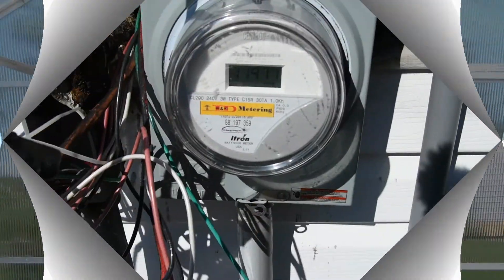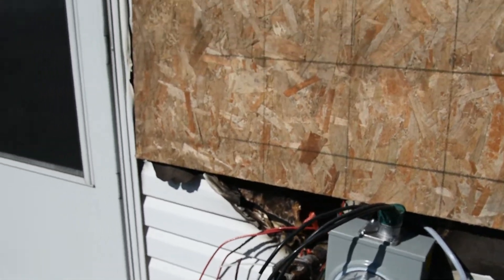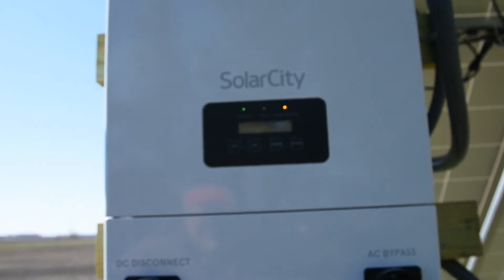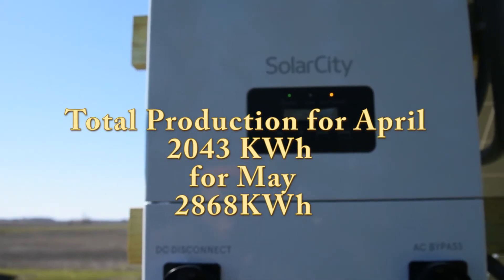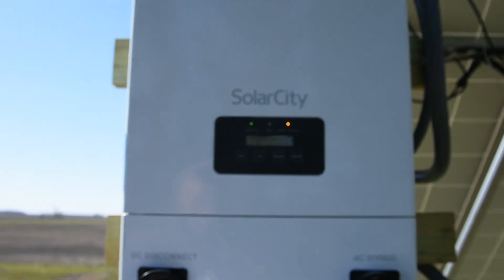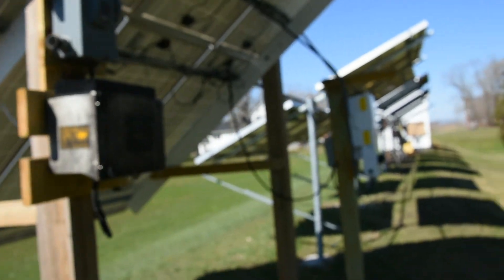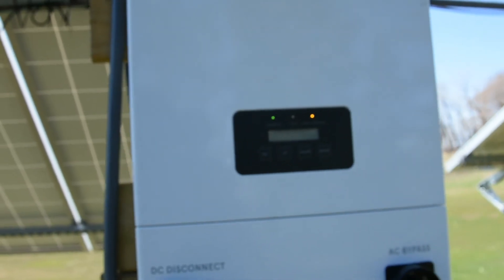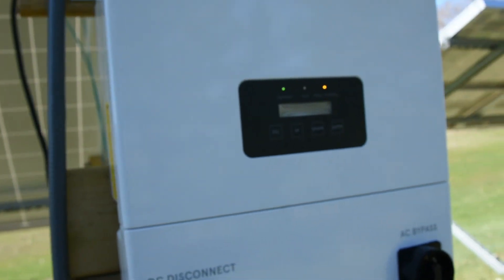Tesla Inverted fail, April & May 2020 Solar Production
This is about my solar production for two months, and about the Tesla (Solar City) inverter fail! I have two H6 (Solar City) inverters, one works great, the other one broke in less this 1 1/2 months of use. The first one is very nice, that is why I brought the second one. The company that sells them out of Austin, Texas is going to replace my broken one hopefully this week. Actually the replacement came while I was editing this video!!! Thanks!